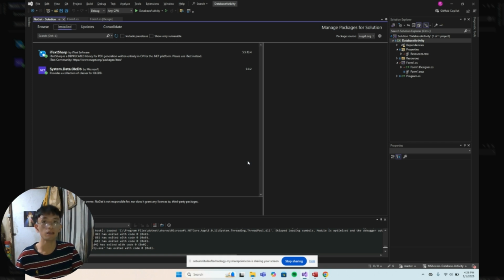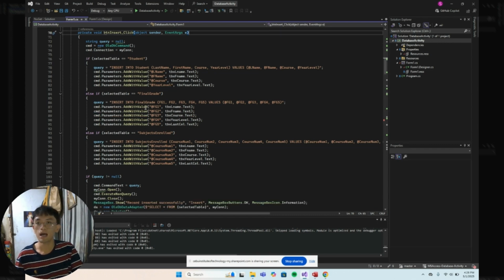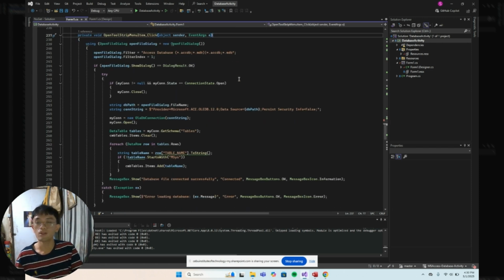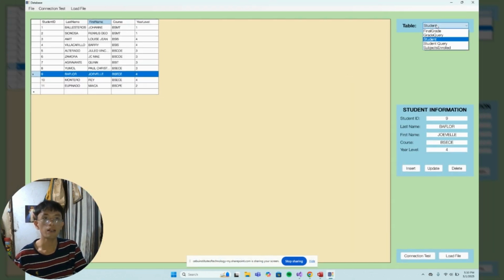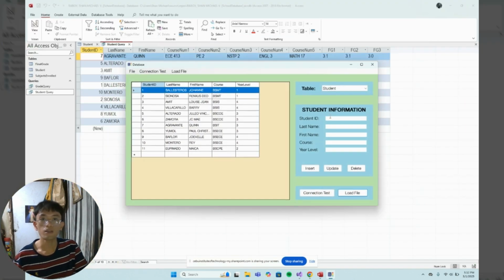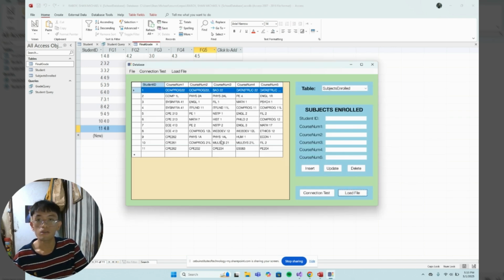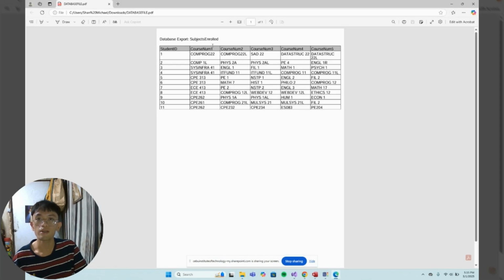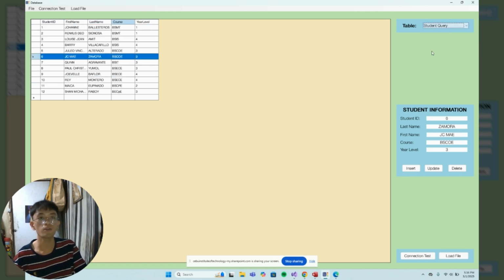Week 8 Lab Activity | Database Management